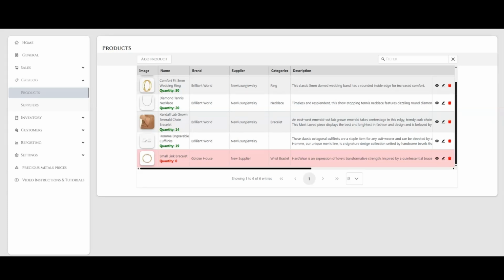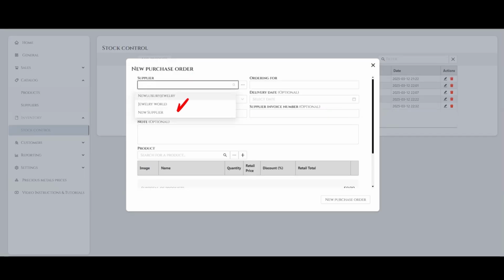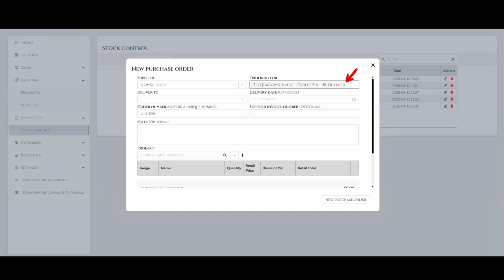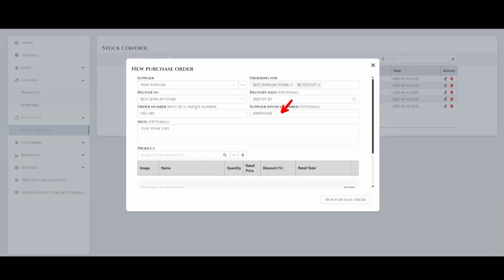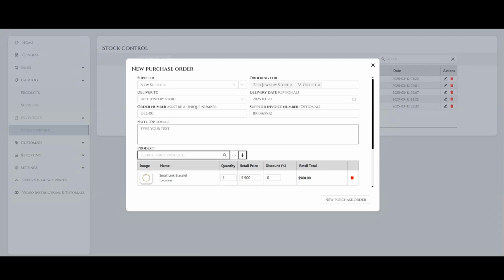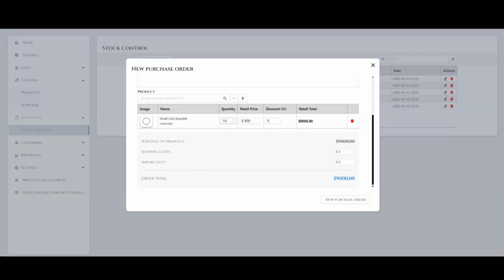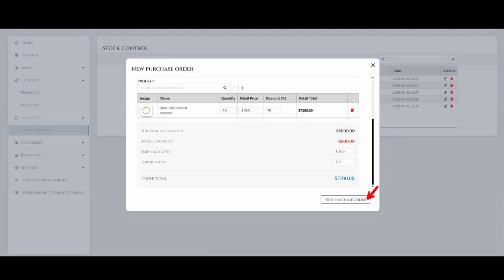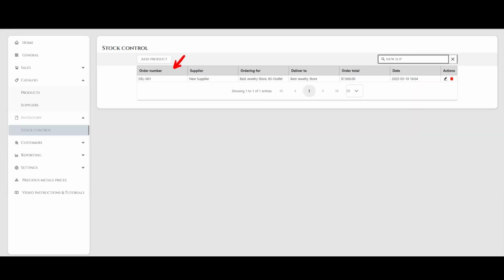Sales Management - Stock Control Tutorial